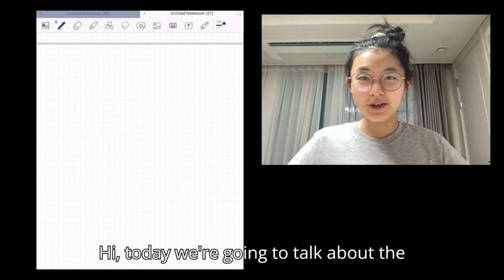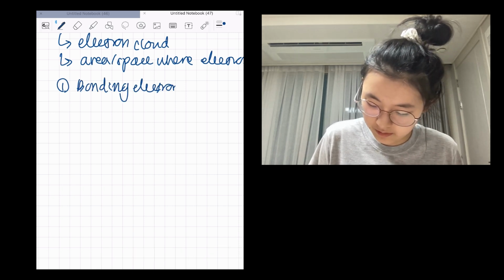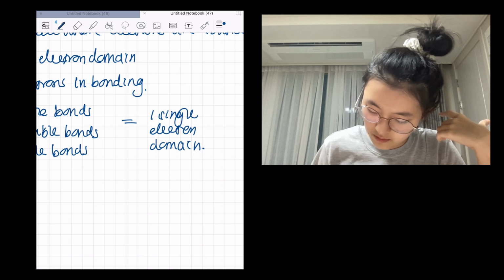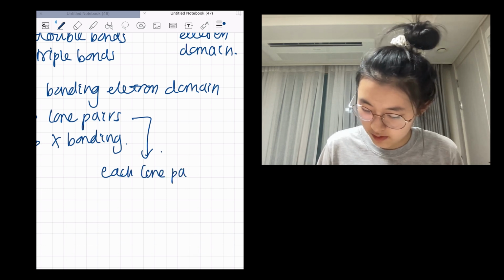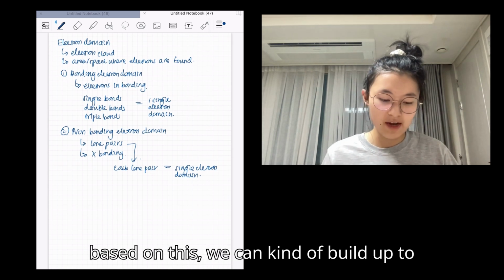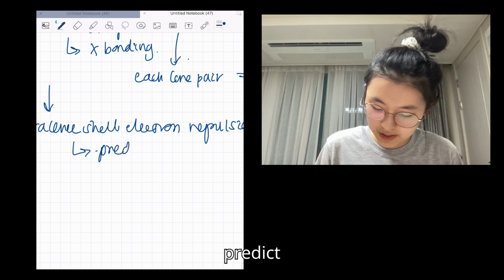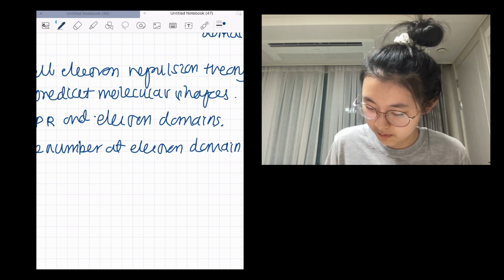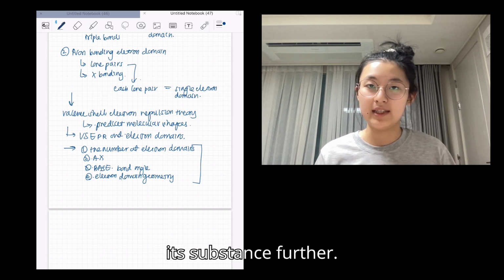Electron Domains and VSEPR